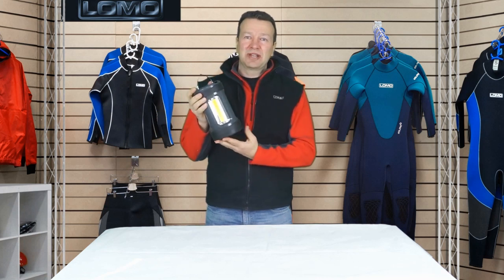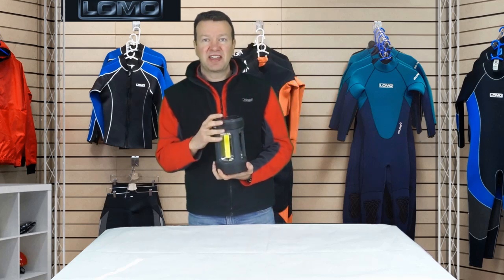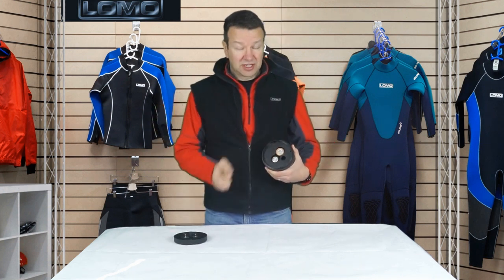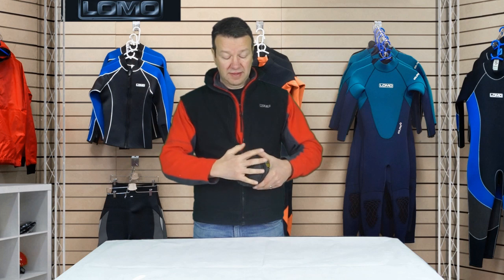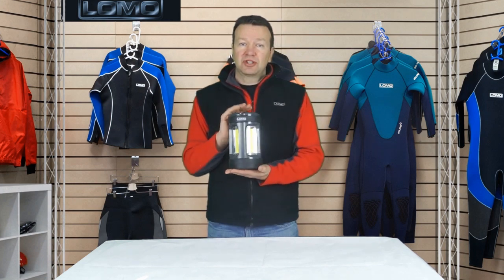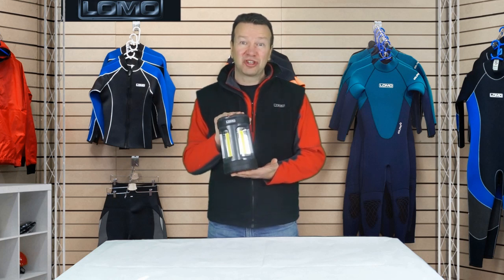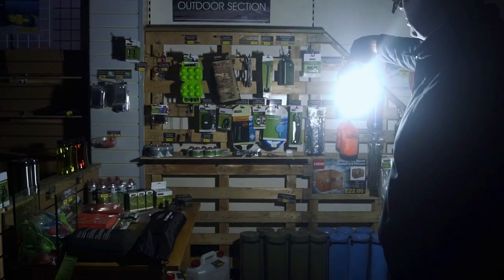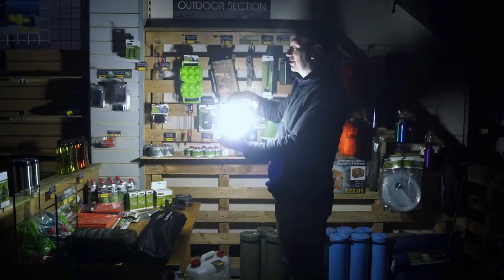Lomo LED Camping Lantern - 1000 Lumen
Demonstration of Lomo's LED Camping Lantern